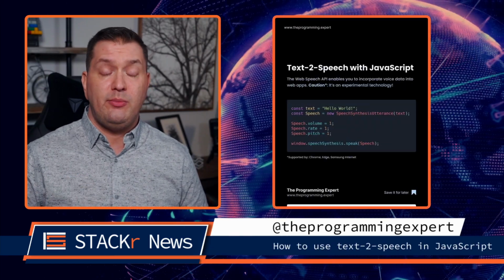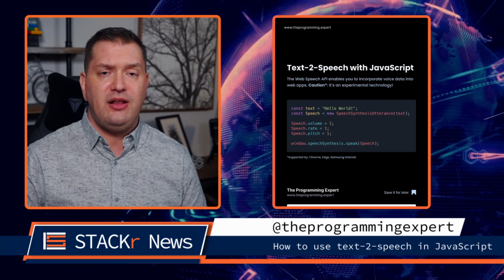STACKr News Weekly: Auth0 Rap Video 🤯, Build A Portfolio, and Giving Away Money 💸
Welcome to STACKr News! What did you miss last week in Web Dev?

Last week we learned that Auth0 can rap, how to build a portfolio, and why Nick White and Kenny Gunderman are giving away money.

In this video, I'll highlight my favorite videos from last week to help you decide which to watch. And maybe you'll discover some new videos and channels that you didn't know about.

I'll also highlight some articles, podcasts, events, and social posts to keep you informed.

Be sure to check out the entire newsletter for more great content suggestions including articles, podcasts, and social posts.

Links to everything mentioned are in the newsletter.

⏱️ Timestamps ⏱️
00:00 - Intro
00:35 - The Auth0 Rap - "So You Want To Build An App" (@Auth0)
00:47 - STACKr News Sponsor - Auth0
01:32 - Low-Code Tutorial – Build 3 Financial Apps (Full Course) (@freecodecamp)
01:47 - "Just Build It" ...but what if I don't know how? (@fknight)
01:59 - Lazy Loading in Next.js (and on scroll) (@BetterDevs)
02:09 - How I Built the Portfolio That Landed Me a Dev Role (Tech Stack Explained) (@Delba
02:30 - what i learned my first three years as a software engineer (@GyasiLinje)
02:38 - My 2021 Comprehensive Obsidian Zettelkasten Workflow (@BryanJenksTech)
03:01 - I Interviewed My Boss & Why He Hired Me? (@RealChrisSean)
03:08 - Solve This Coding Question To Win $200 (@NickWhite)
03:18 - Solve THIS Coding Problem, Win $200 (@kennygunderman)
03:28 - 1 Web Design Styled in 10 DESIGN TRENDS! (@DesignCourse)
03:37 - JavaScript’s Temporal API: The Best WayTo Manage Date And Time (It’s About Time) (@hswolff)
03:52 - My Complete Notion Setup 2021 (Template included!) // Video Planning, Organization and Productivity (@hellomayuko)
04:08 - Strapi Crash Course (with React & GraphQL) #1 - Intro & Setup (@NetNinja)
04:23 - Article - How to learn Git slowly
04:39 - Podcasts
04:55 - Instagram
05:07 - TikTok